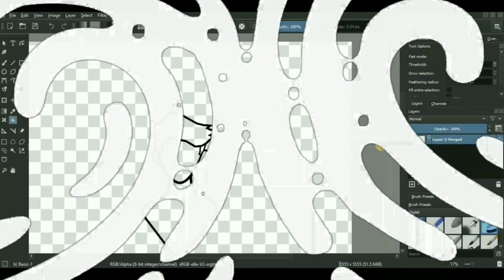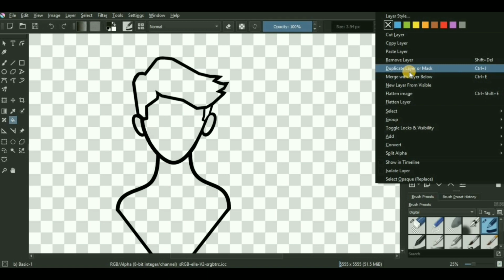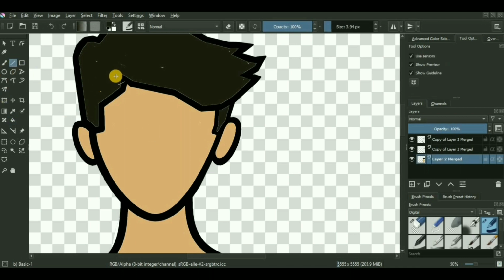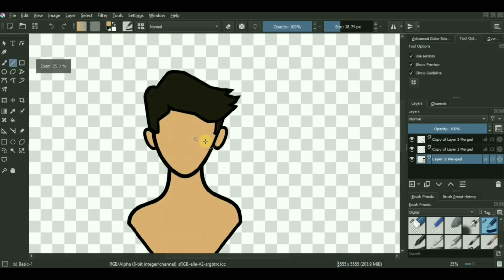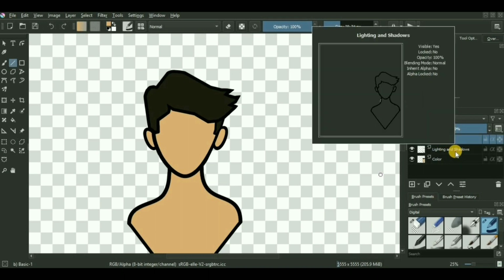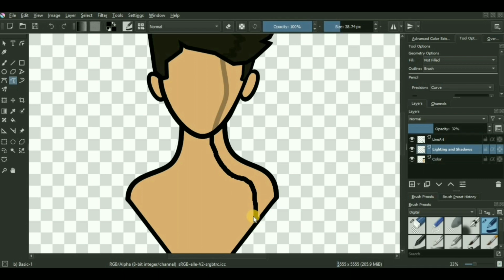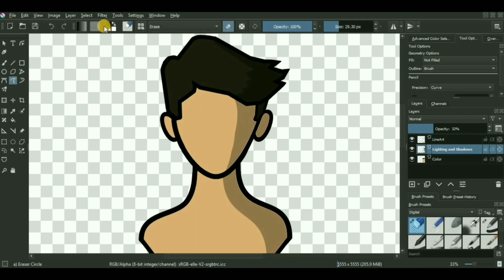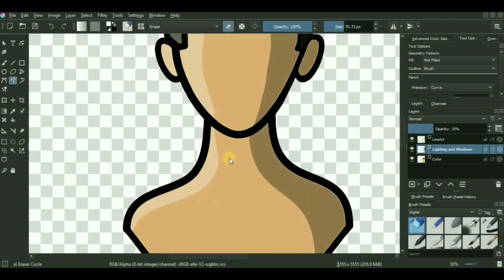How to Draw Highlights and Shadows in Krita |Beginner Friendly tutorial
Title:- How to Draw Lighting and Shadows in Krita | Beginner Friendly tutorial

Today I'll show u the most easiest way to add lighting and shadows to your digital art work

⏰Timestamps (Spoilers😆)⏰
0:00 Intro
1:00 Pros & Cons of the Technique
2:00 Manual Application of the Technique
2:39 Filling the base colors
4:00 Lighting & Shadow Setup

[FOR INDIA🇮🇳]
My Setup

•Drawing Tablet(Huion HS64):

•Mouse(HP Gaming Mouse):

•Beginner Drawing Tablets:

•Intermediate Drawing Tablets:

•Professional Drawing Tablets: